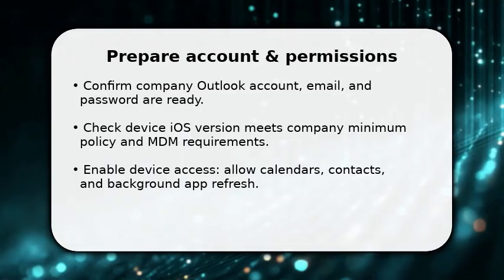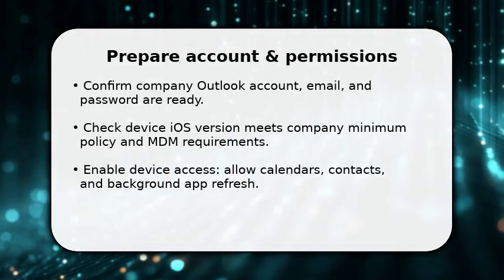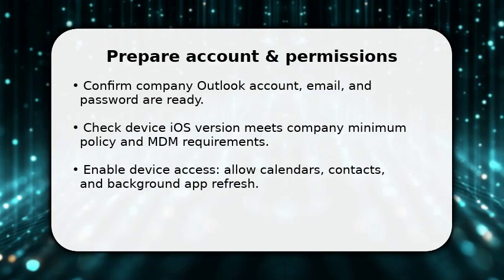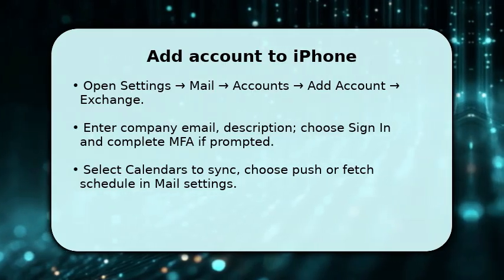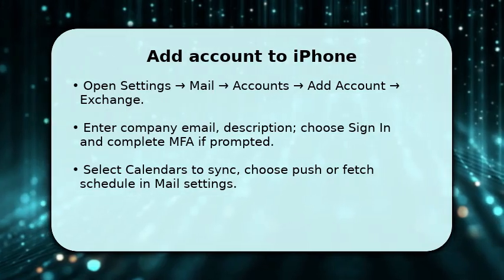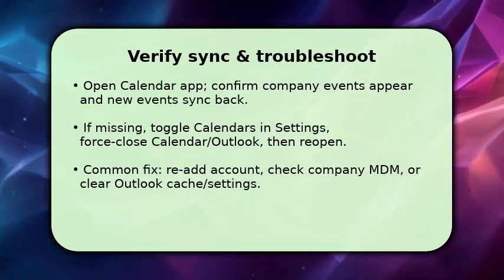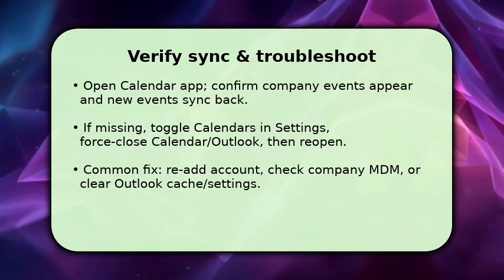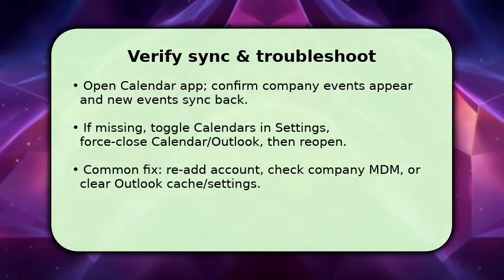How to Sync Company Outlook Calendar with Iphone (full Guide)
Discover the step-by-step process to synchronize your company Outlook calendar with an iPhone. This comprehensive guide covers all necessary settings, ensuring seamless integration for professional scheduling on mobile devices.

sync Outlook Calendar, iPhone Integration Guide, Microsoft Exchange Account Setup, Calendar Synchronization Tutorial, Mobile Work Schedule Management, Outlook for iPhone Settings, Business Calendars on iOS